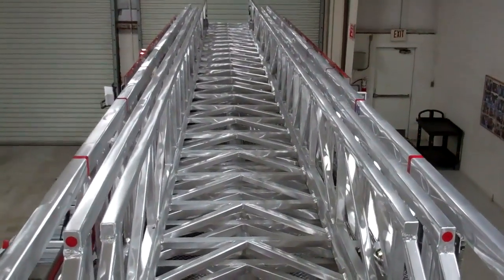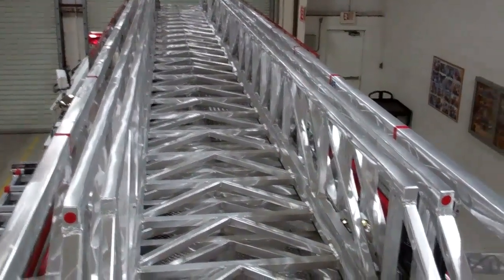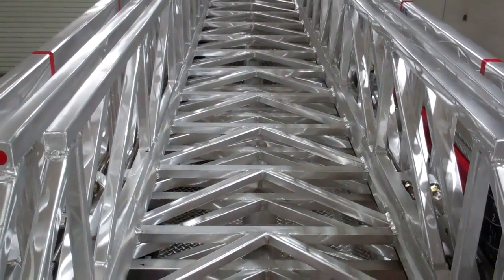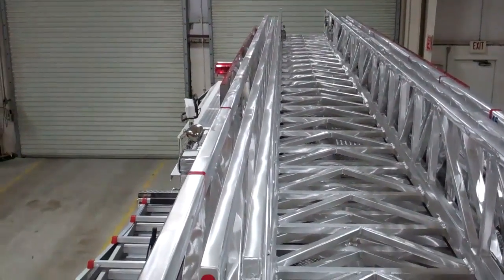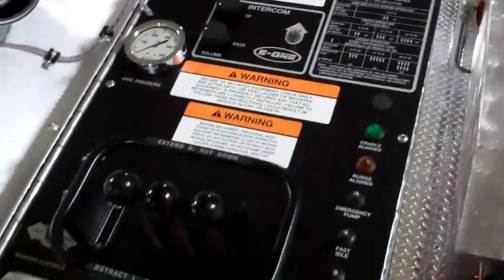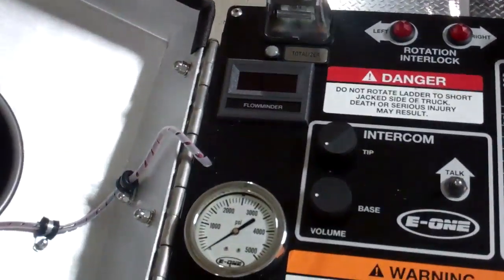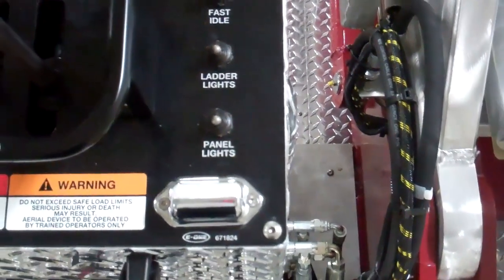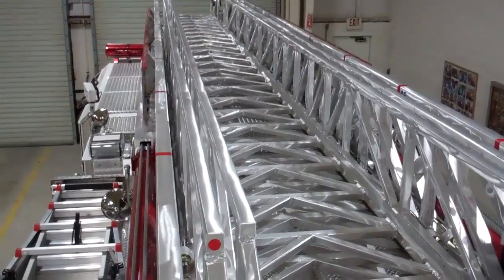Sunbelt Fire and E-ONE Ladders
This video show many unique features on the E-ONE ladder and why this continues to be the best ladder built in the industry.

E-ONE is a single source manufacturer who builds their entire cab, body and ladder.  They have never had a Tip Over or a catastrophic failure in their history.  They exceed many of the the NFPA requirements and always design and build their aerials with the firefighter's safety in mind.